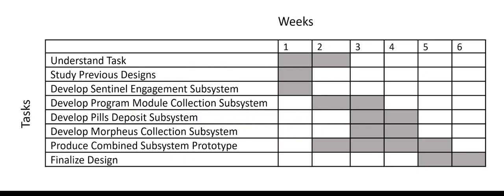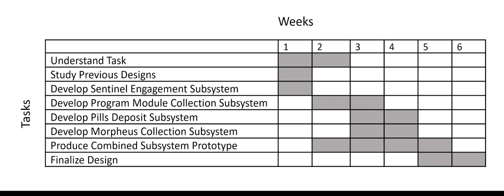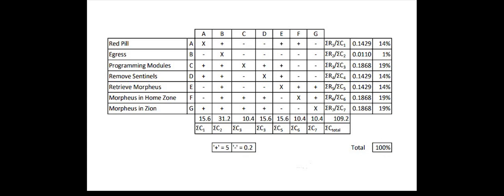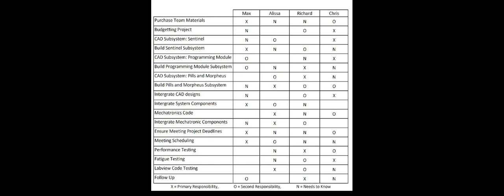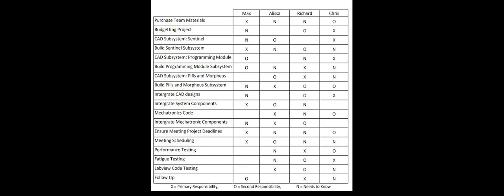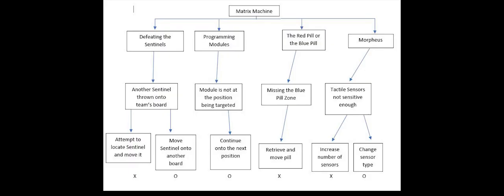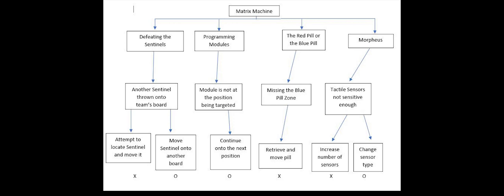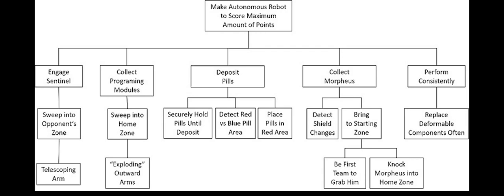ME 2110 Video